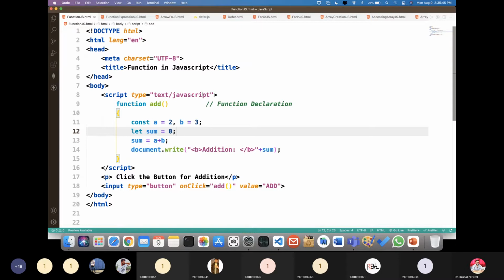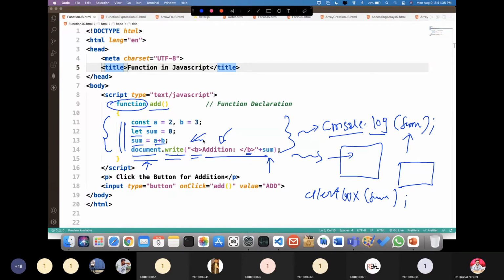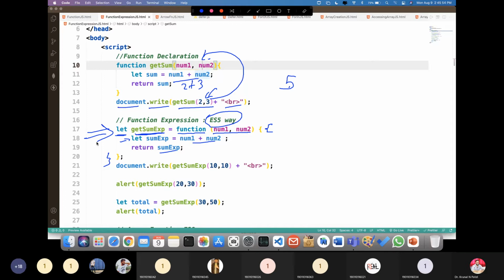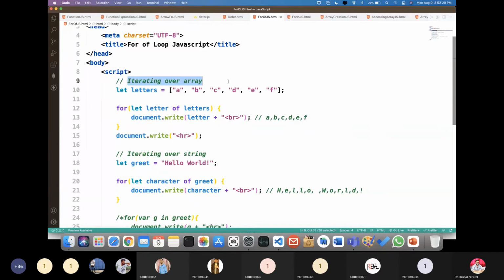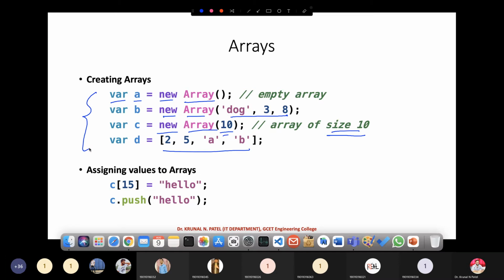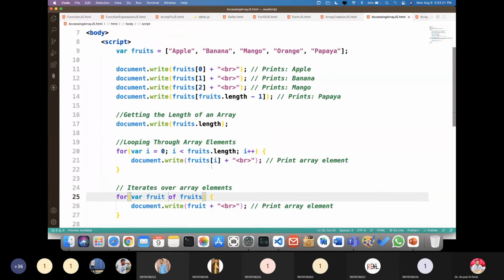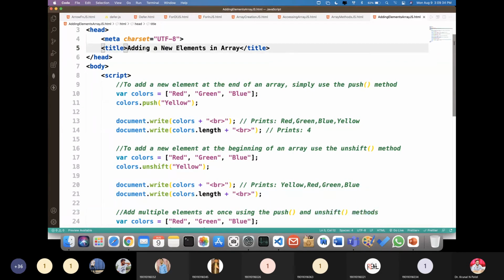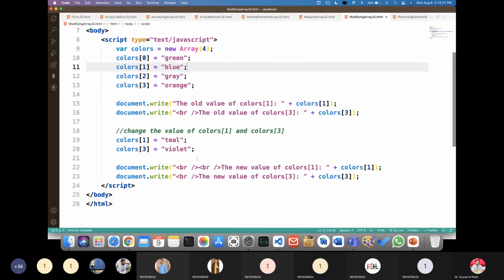Full Stack Web Development -Lecture24- JavaScrip Tutorial- Different Function types, Array in Detail